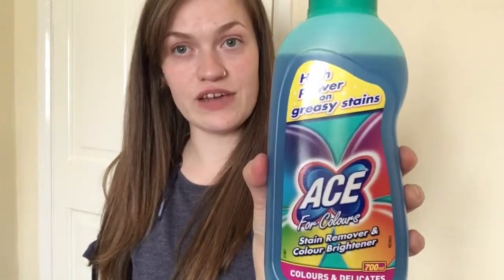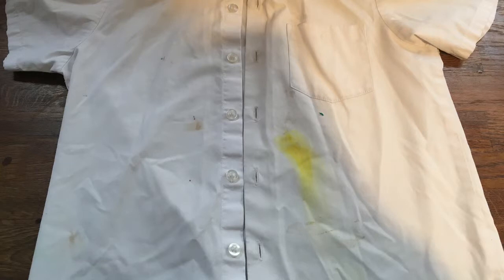ACE LAUNDRY STAIN REMOVER| POUNDLAND|PRODUCT REVIEW| 2019| TRIED AND TESTED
Hello and welcome back to my channel! so I have a new video for you today and it’s not something I have actually done on my channel before so I am quite looking forward to showing you guys! A review of a new product I recently brought, Ace laundry stain remover tried and tested I will be giving honest answers in this video everything from what I love to what I quite didn’t!  I hope you guys enjoy this video.

J x